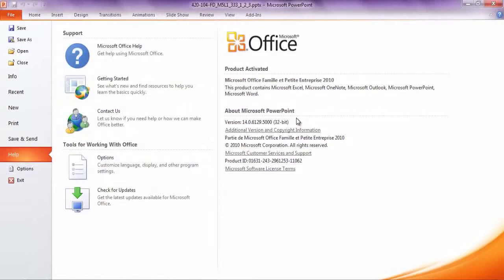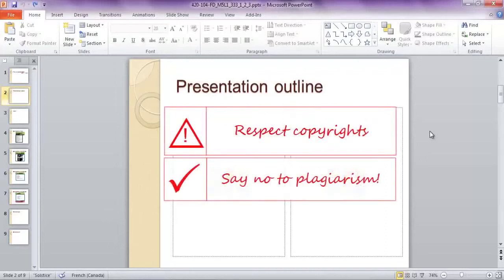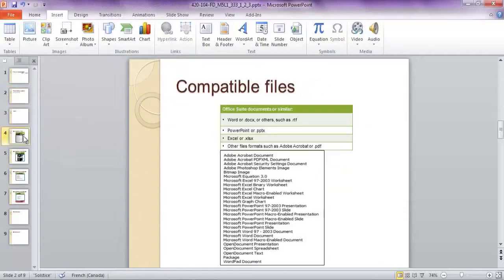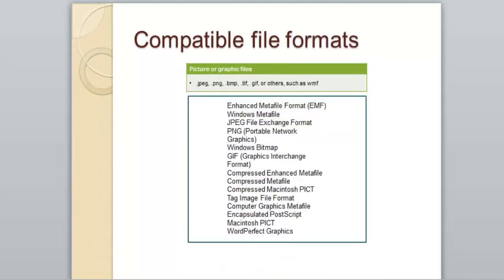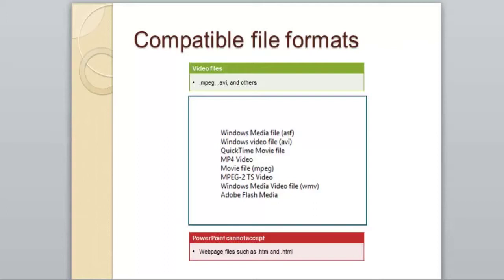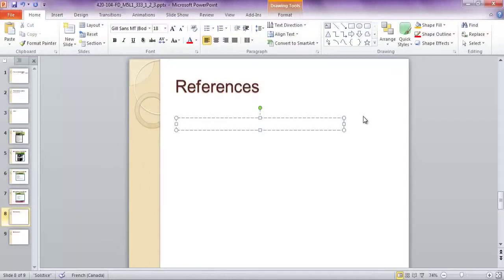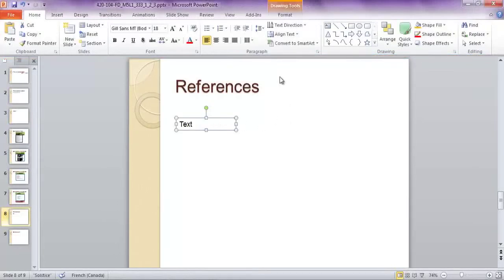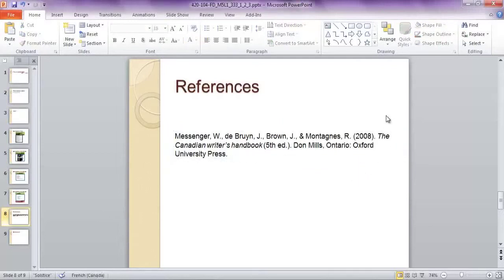[3.3.3] Add compatible objects (1 of 3)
Learning objectives:
3.3.3 Incorporate objects into a presentation